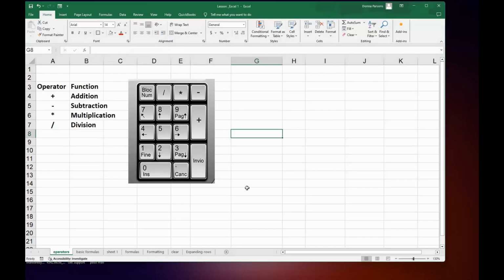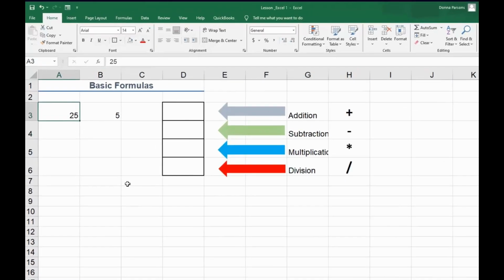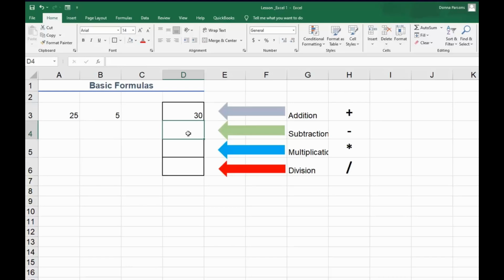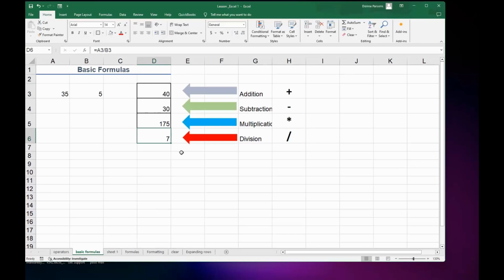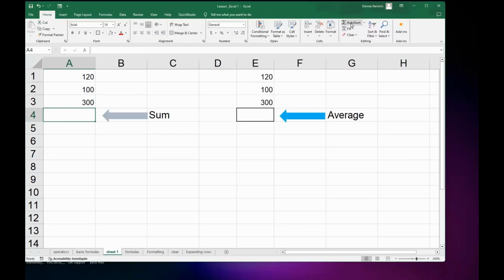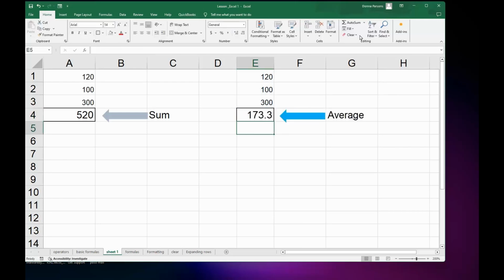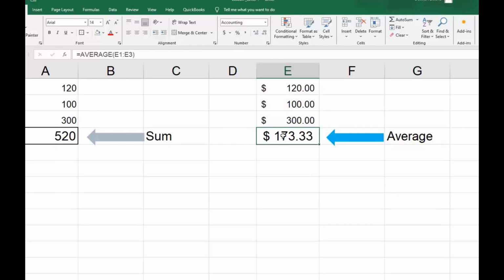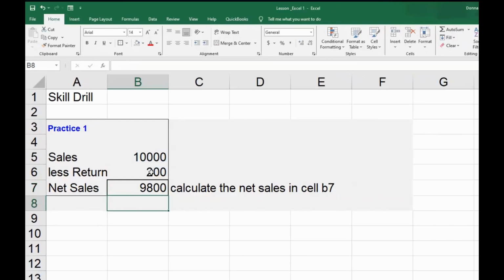EXPERT REVEALS Easy Formulas to Master Excel in No Time!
In this video we will learn how tto create basic formulas in Excel, how to format using increase and decrease decimals , autosum, and edit functions. Learn about the basic formulas, and features that make Excel an invaluable tool for data management, budgeting, and organization.